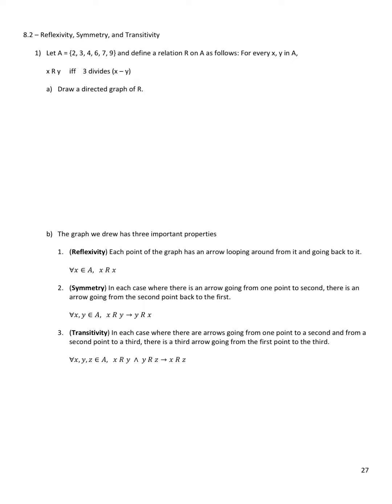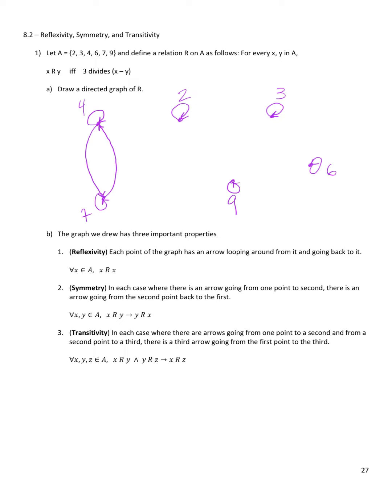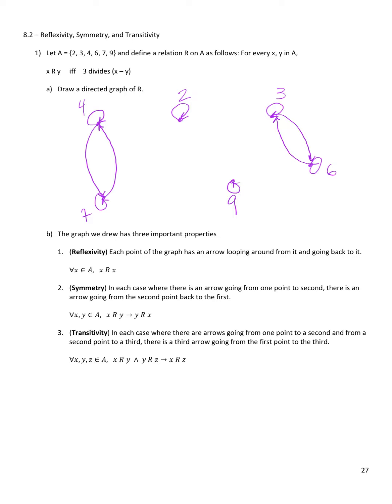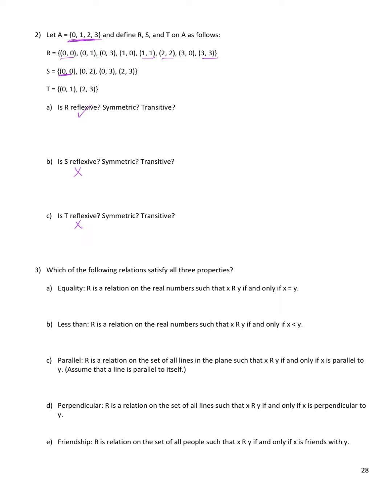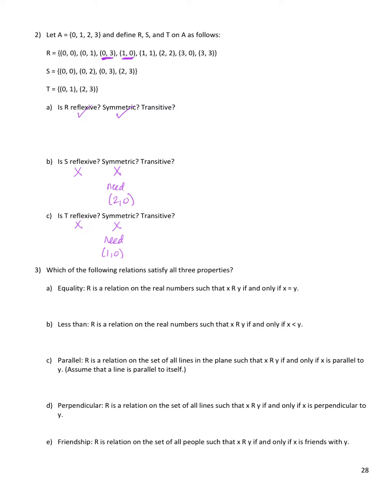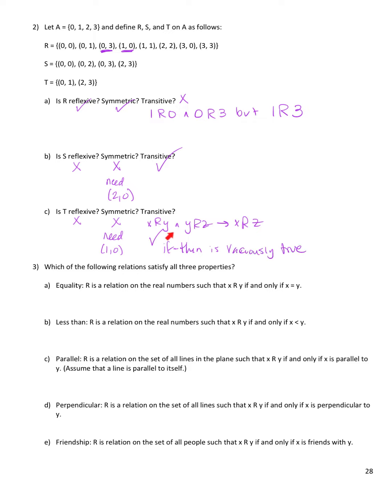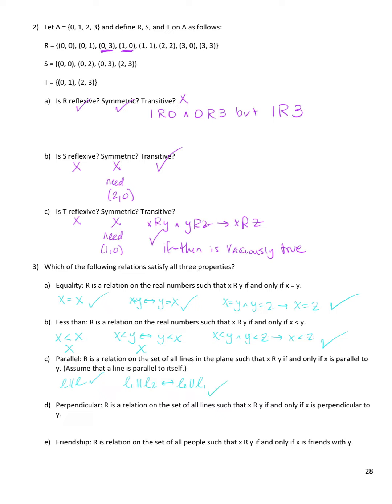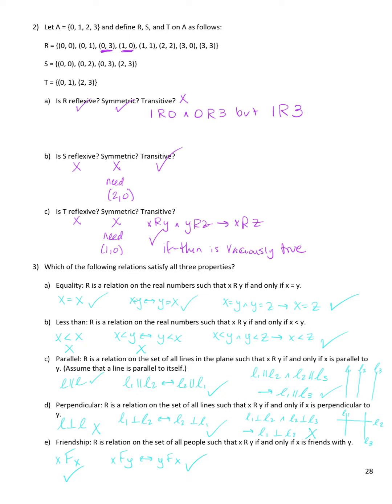CSC 201 Lesson 8point2.mp4